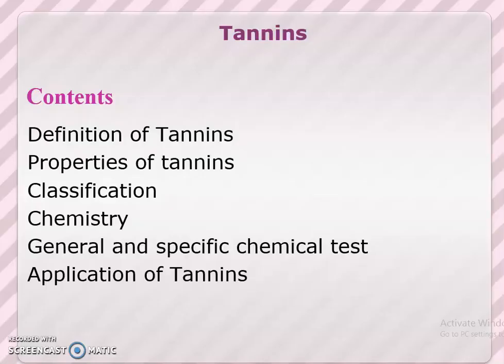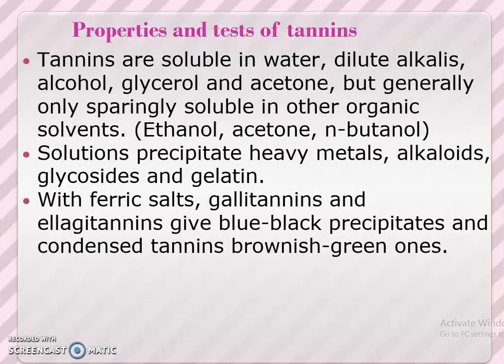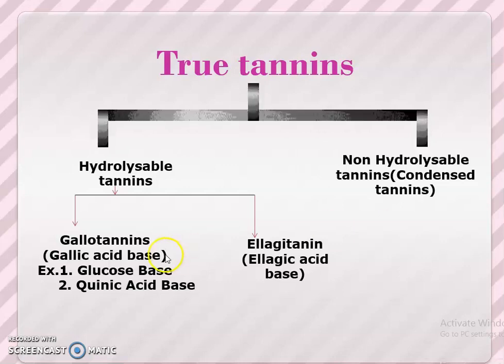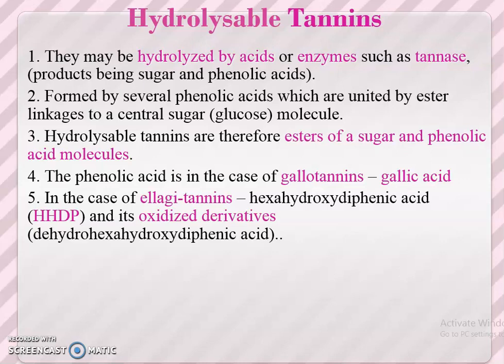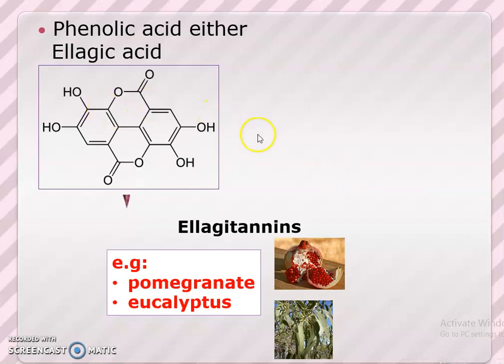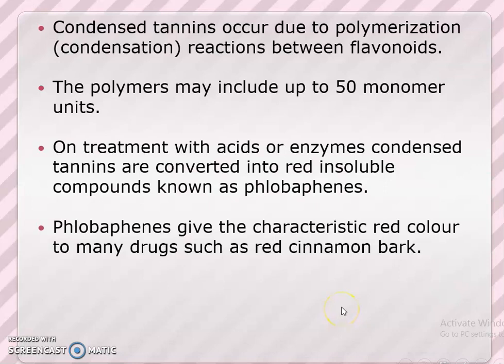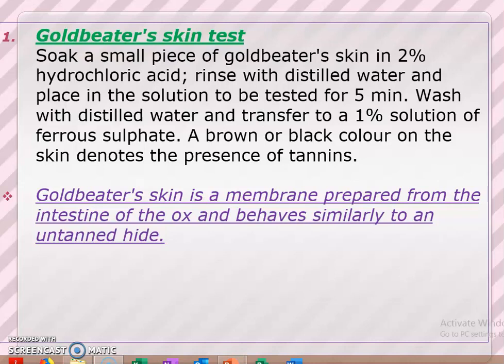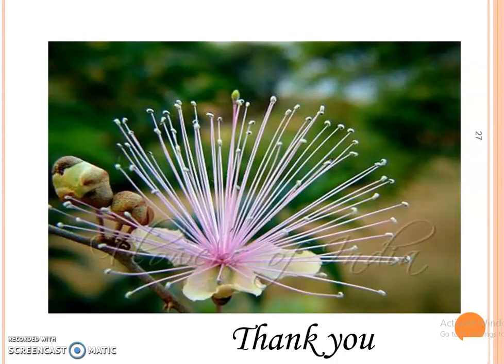Introduction to Tannins presented by Dr Kalyani S Kakad